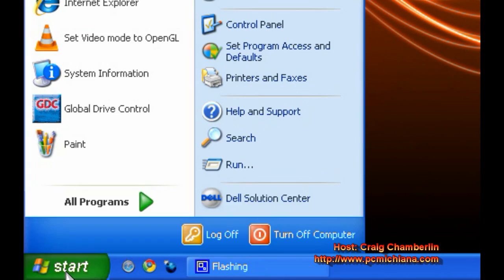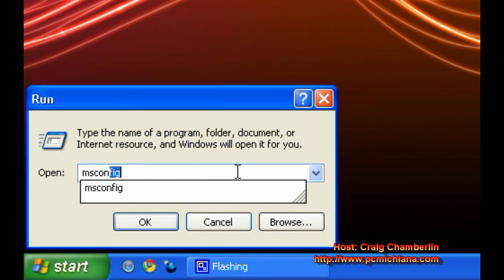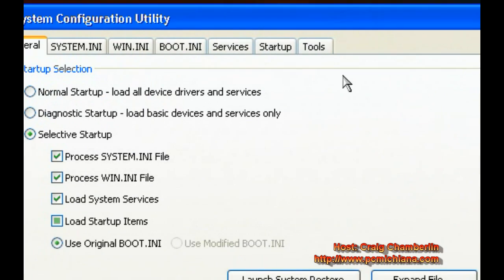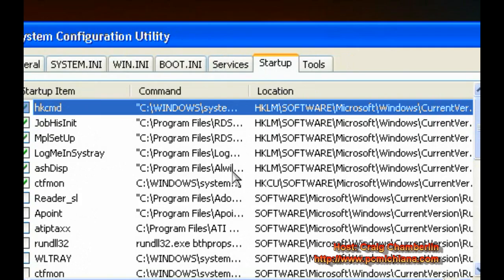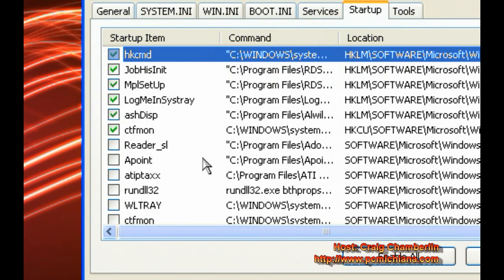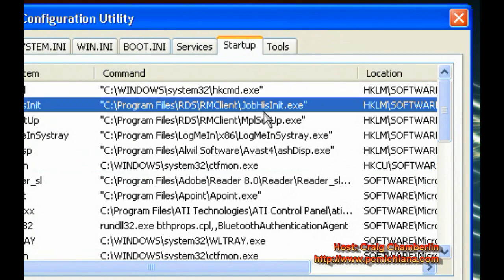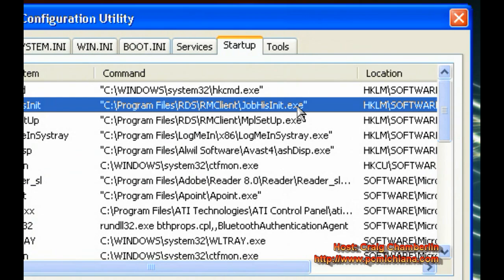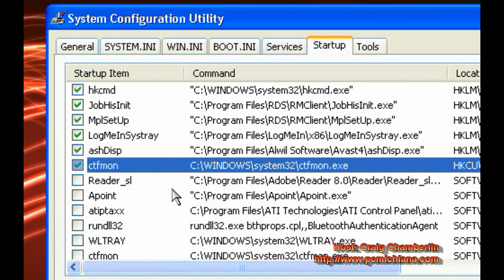Change Windows Startup Programs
This tutorial will show how to change startup programs on Windows XP.